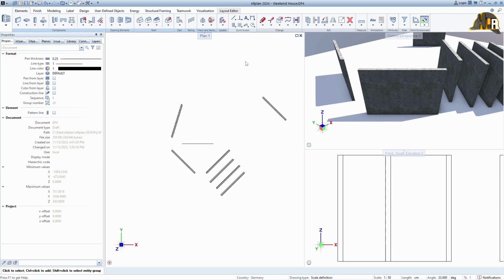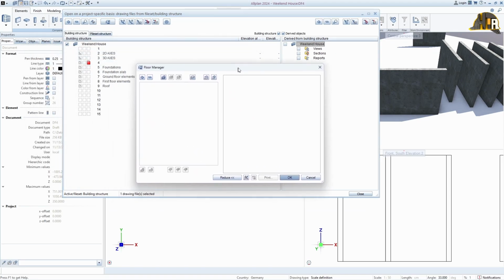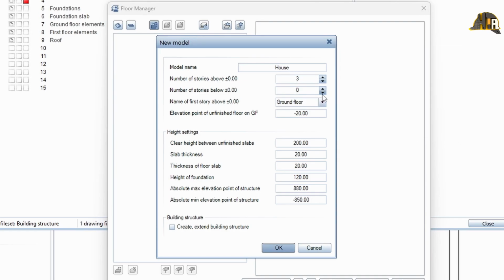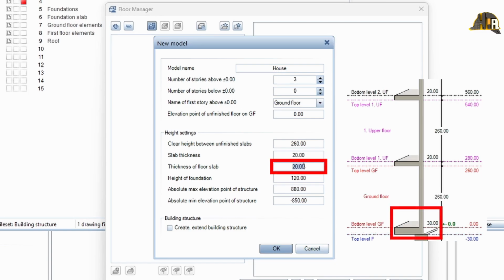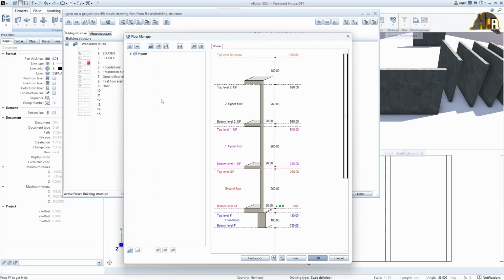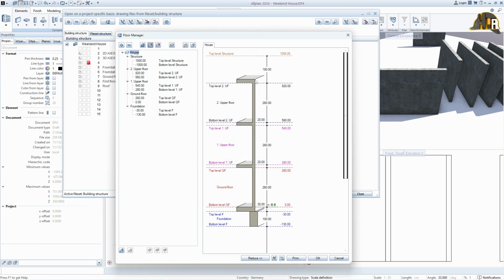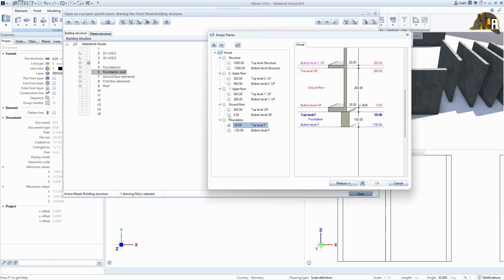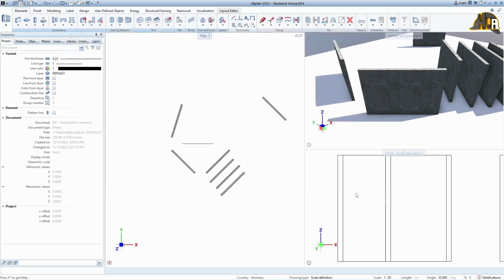Floor manager - Allplan Cours/Tutorial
🚀 Learn Allplan for just 10€! Start your journey today!

Discover how to manage levels in ALLPLAN using the FLOOR MANAGER tool! 🏗️ Learn to set up and adjust your level structure, including creating and naming levels, adjusting heights, and defining limits. We’ll cover how to set up heights for different levels, and assign these heights to specific Drawing Files. Perfect for structuring your 3D models efficiently! 📐

This is a small preview of my Allplan Beginner Course. If you want to master Allplan from scratch and build professional models, this course is perfect for you! 🎓

💡 Full course includes:
✅ Step-by-step lessons
✅ Real-world modeling examples

Join now and start learning! 🚀